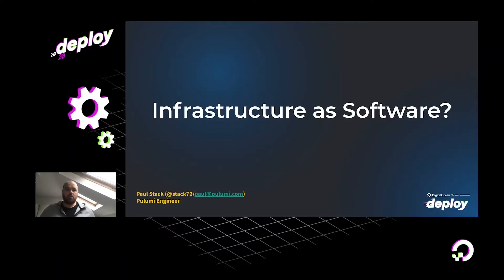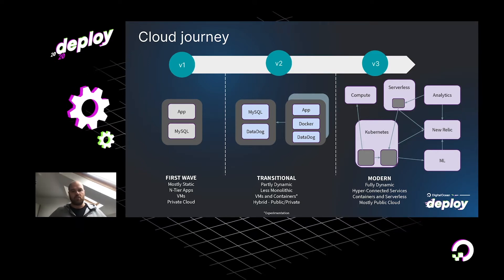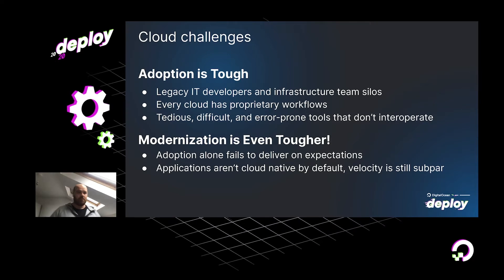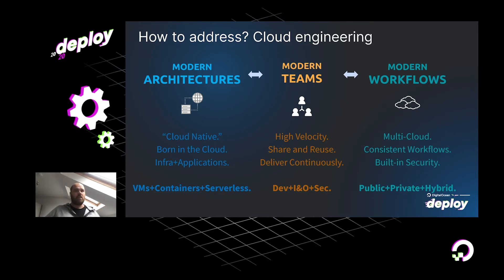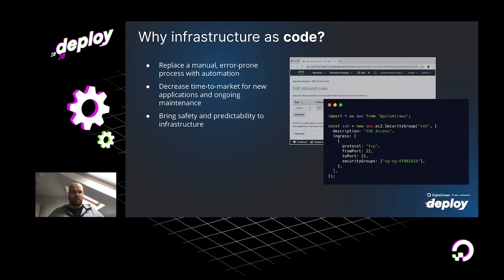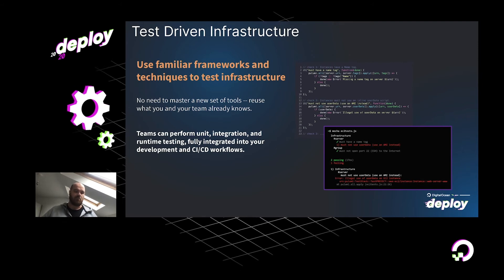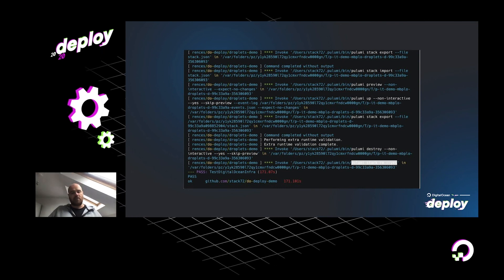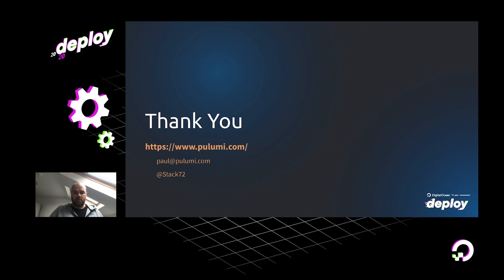Infrastructure as Software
Infrastructure coder Paul Stack demonstrates why writing infrastructure in general programming languages is a better choice for infrastructure management.

Agenda
0:00 Introduction
0:43 Cloud journey
3:29 Three ways to manage clouds
5:10 Cloud challenges
6:19 DevOps is transforming
7:18 Cloud engineering
8:09 What is infrastructure as code?
8:58 What is Pulumi?
9:21 Declarative resource definitions
9:36 Conditionals and loops
10:02 Multi-provider workflows
10:28 Reusability
10:47 Advanced orchestration
11:36 Test-driven infrastructure
12:53 Secrets management
13:53 Pulumi demo
15:59 The easiest way to program the cloud

Paul Stack is an infrastructure coder and has spoken at various events throughout the world about his passion for continuous integration, continuous delivery, and good operational procedures, and why they should be part of what developers and system administrators do on a day to day basis. He believes that reliably delivering software is more important than its development. Paul’s passions are the DevOps and continuous delivery movements and how they help the entire business and its customers.

New to DigitalOcean? Get US $100 in credit when you sign up